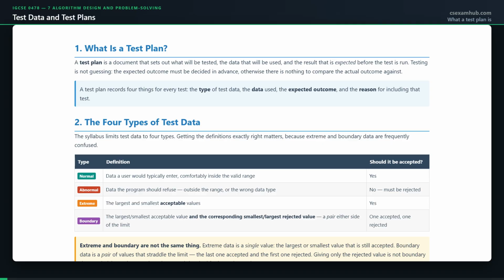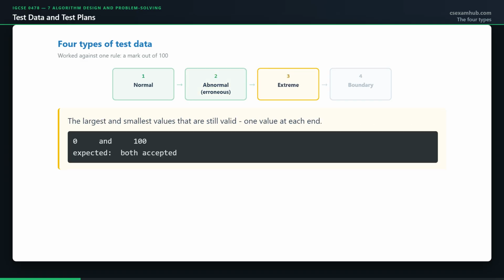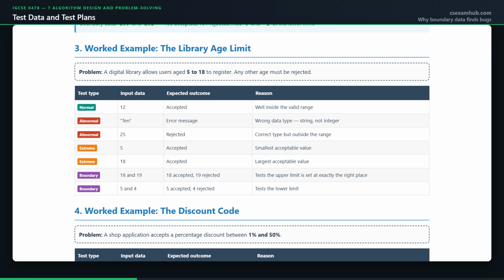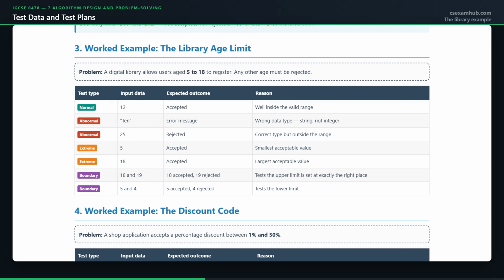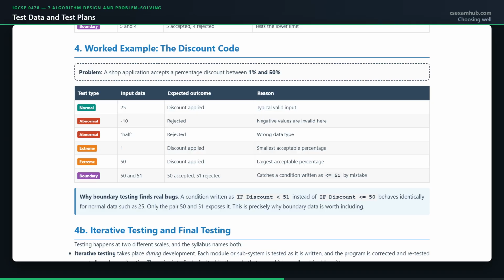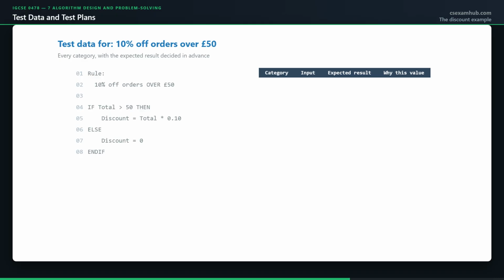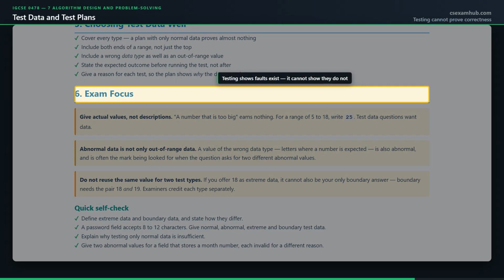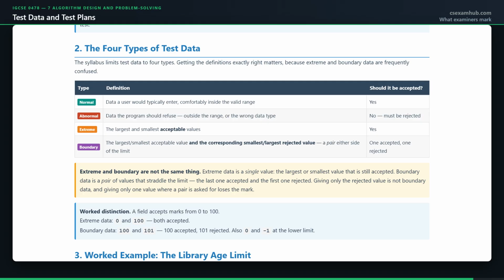Test Data and Test Plans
Four kinds of test data, and how to choose values that actually prove something

Covered in this video:

- What a test plan is
- The four types
- Why boundary data finds bugs
- The library example
- Choosing well
- The discount example
- Testing cannot prove correctness